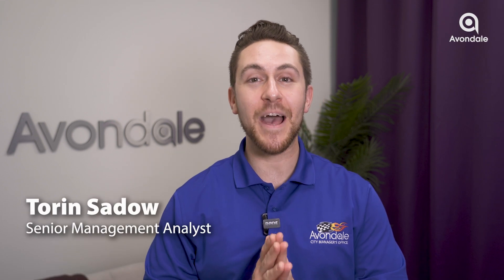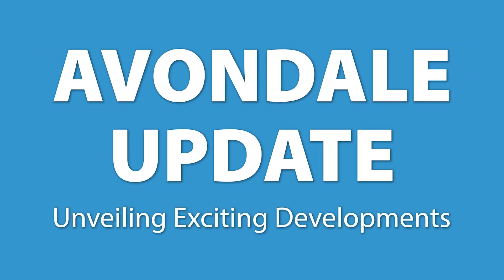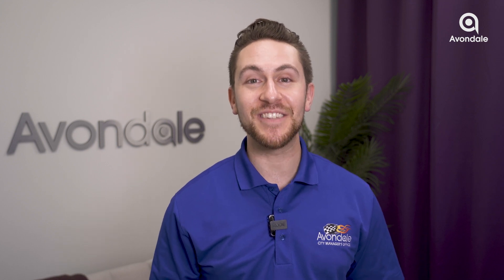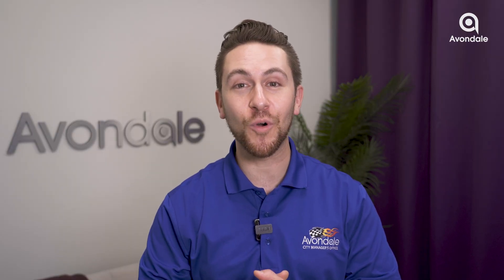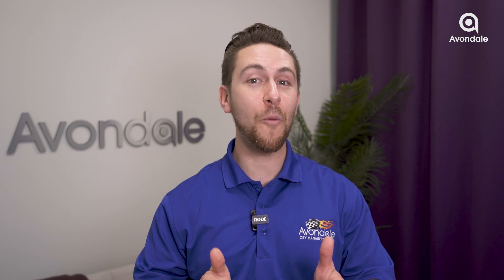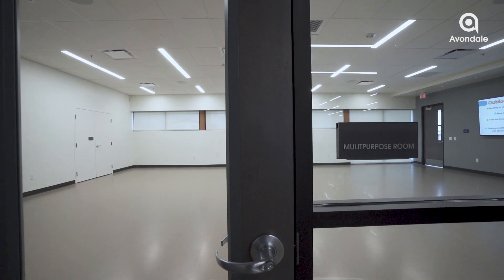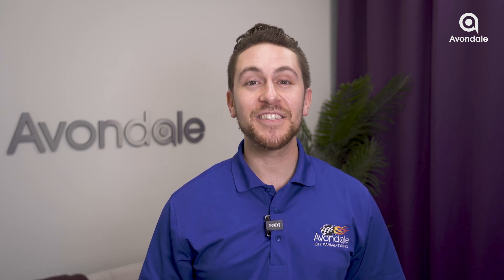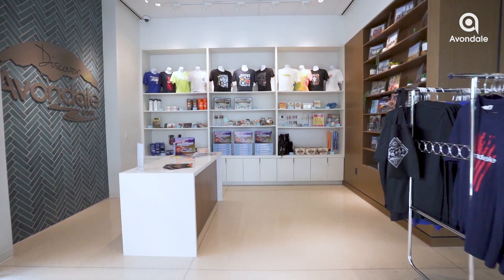Avondale Update: Unveiling Exciting Developments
Avondale Update Alert! 🌟 Explore the city's latest transformations! 🏙️ Step into the revamped City Court lobby, providing more space and enhanced safety, and immerse yourself in the vibrant Mountain View Community Center, a hub for recreation and engagement. 🎉

To stay up to date on all future City projects,